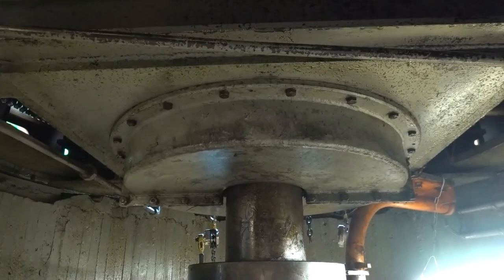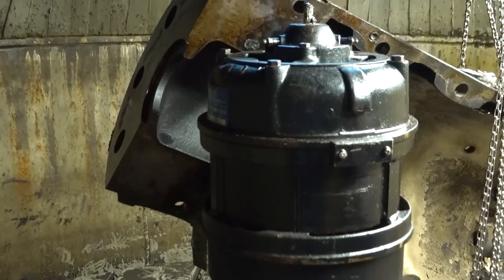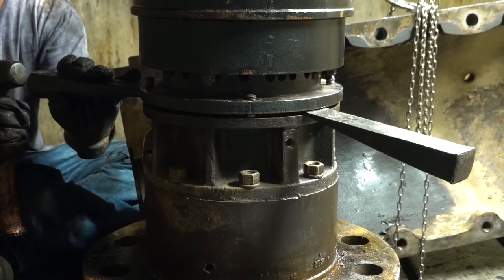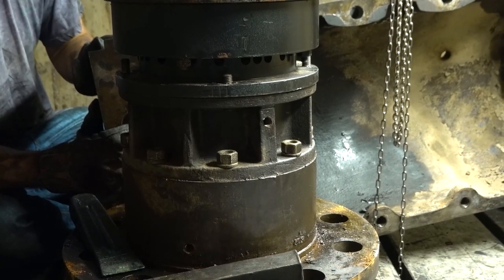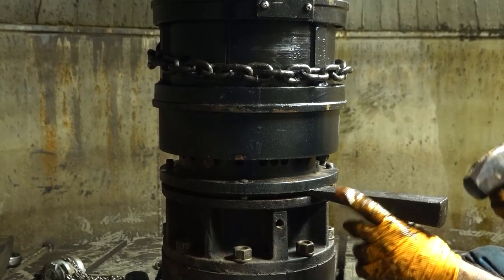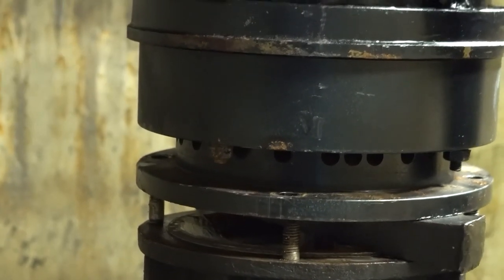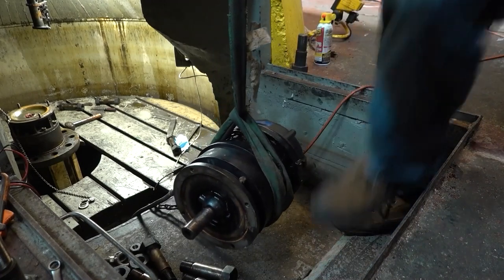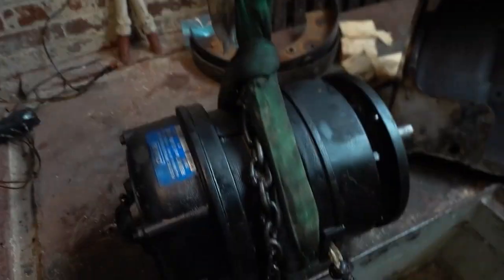Millbilly Rigging! Moving a heavy electric motor from under the generator with chains and slings.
I wrote a book!

See a tool or something I use and recommend and want one?

Through your purchasing things at the above links I may engage in wild, hedonistic activities such as "paying rent", "buying groceries", or "driving an automobile". This is my fulltime job, and I thank you dearly for helping make that possible. You rock :)